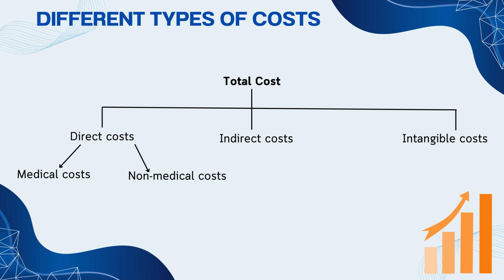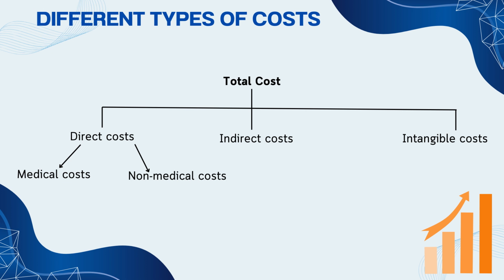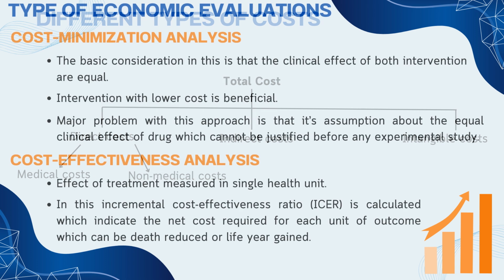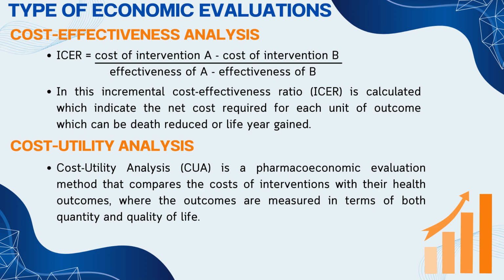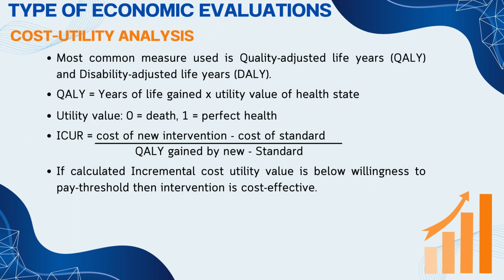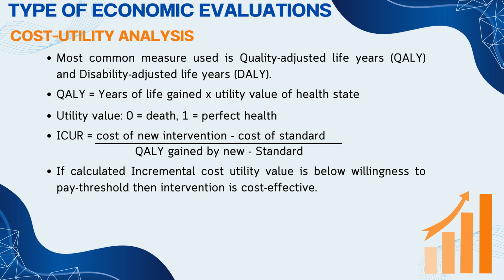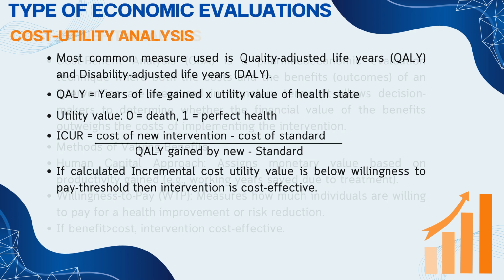Types of Costs & Economic Evaluations in HEOR | Cost-Effectiveness, Cost-Utility & More ✅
In this video, we explore the different types of costs in healthcare and the main types of economic evaluations used in Health Economics and Outcomes Research (HEOR).

👉 You’ll learn:

Types of costs: Direct medical, direct non-medical, indirect, and intangible

Cost-Minimization Analysis (CMA)

Cost-Effectiveness Analysis (CEA) and ICER

Cost-Utility Analysis (CUA), QALY & DALY

Cost-Benefit Analysis (CBA) with examples

This video is perfect for students, pharma professionals, and freshers who want to understand the basics of pharmacoeconomics and HEOR.

HEOR concepts explained simply

Tutorials on R, Stata, SAS, Excel, TreeAge

Career guidance in HEOR & Market Access

Real-world evidence (RWE) and data analysis